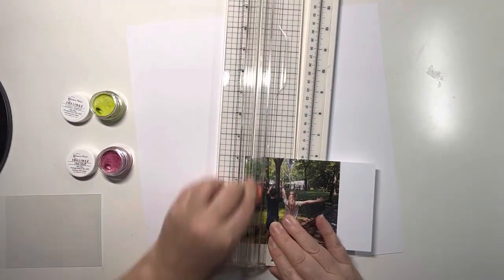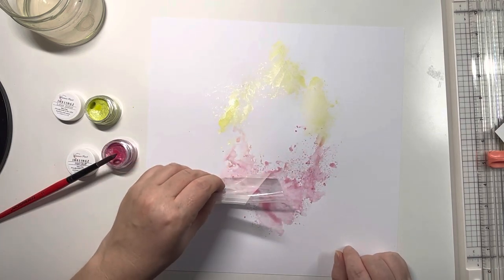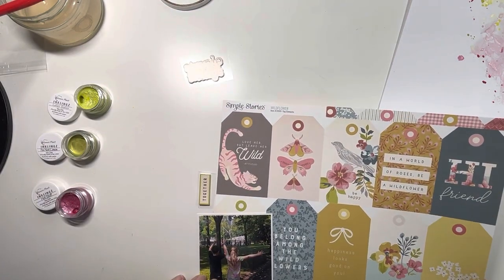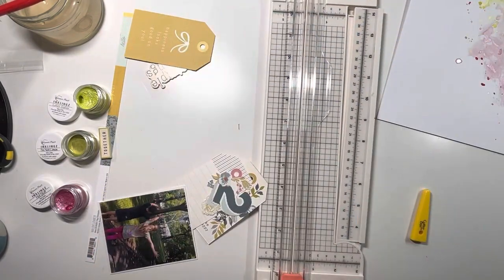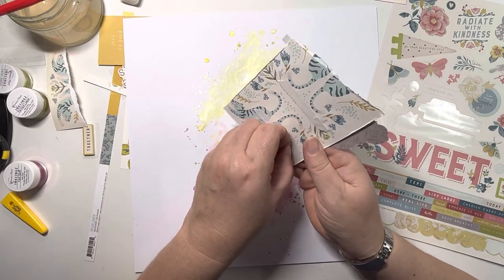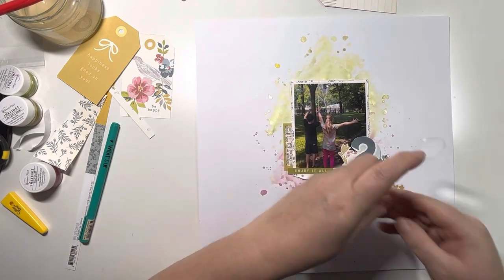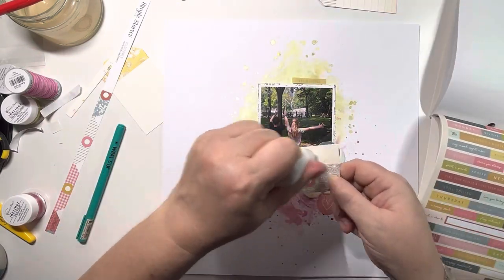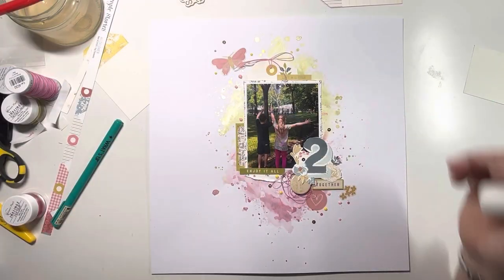Scrapbook Process Video #220 Simple Stories Wildflower and Shimmerz Inklingz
Today I wanted to play some more with the beautiful Simple Stories x My Mind’s Eye Wildflower collection but the photo had bright colours in it so I show how I compensate for this using Shimmerz Paints Inklingz.

I also showcase a piece from the first set of Printables we have coming to Hey Little Magpie which can be found

My Etsy Store (for international orders of Flair and JD3DPrint products):